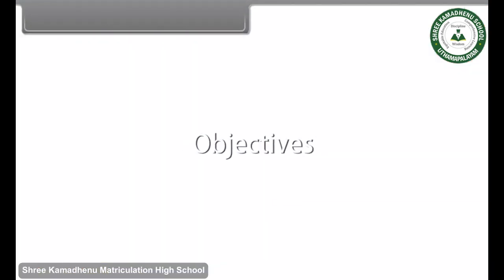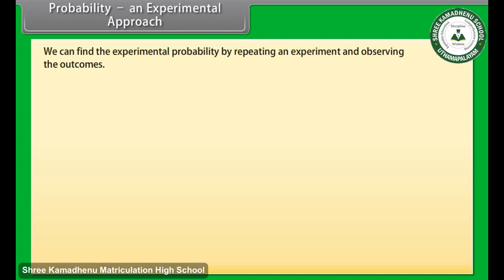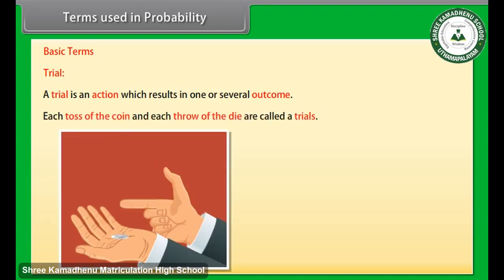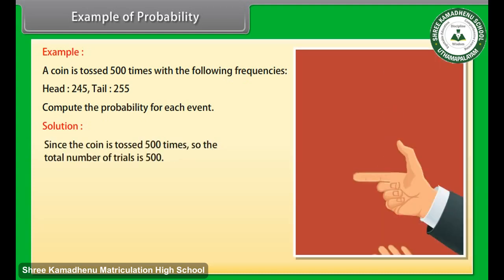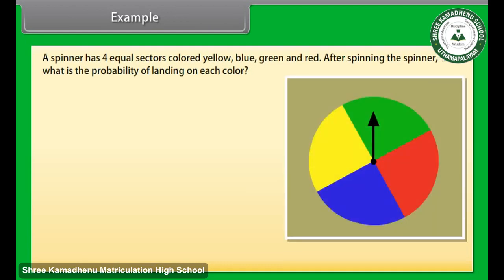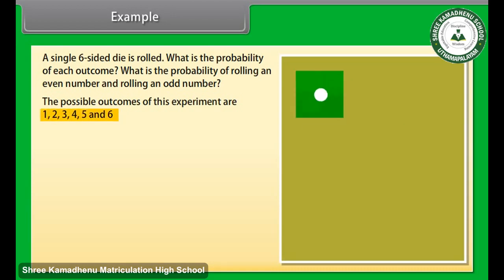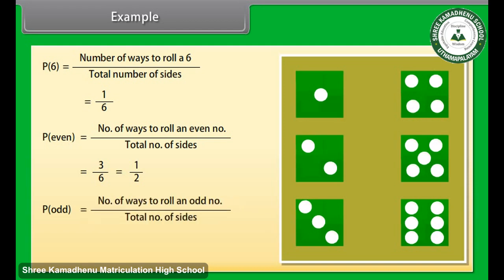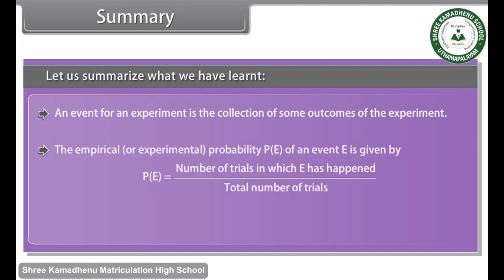Grade 9th MATHS Probability